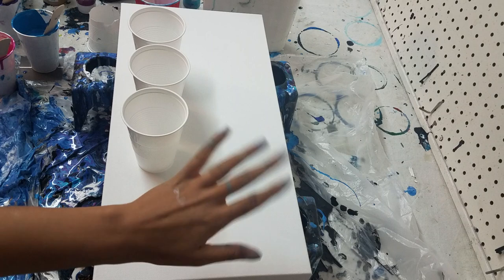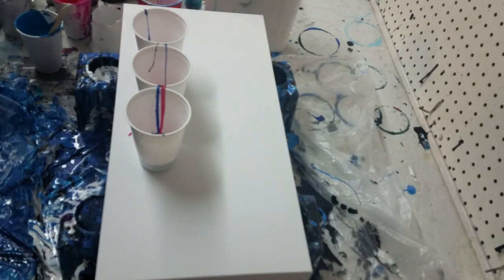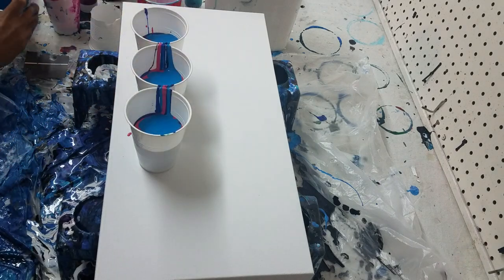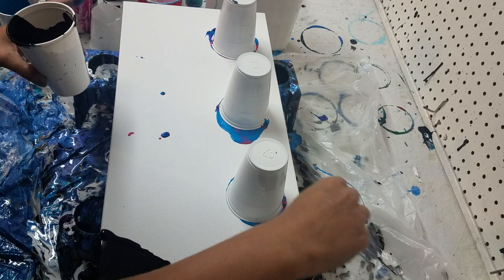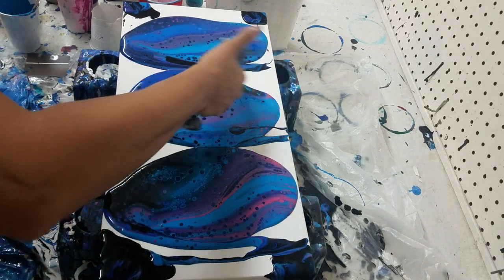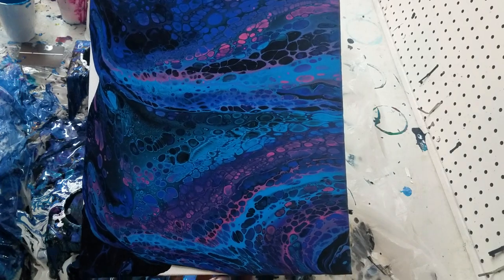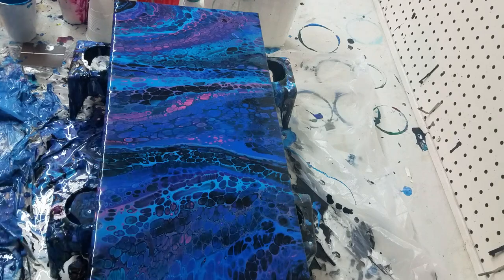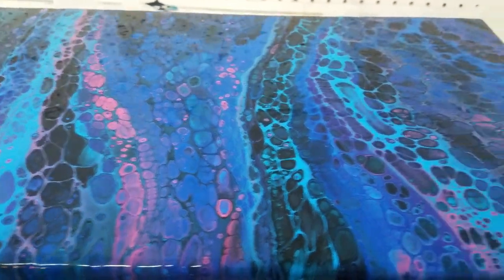Acrylic Flip Cup with Crazy Cells! Acrylic Pouring - Fluid Art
Acrylic pour painting, flip cup. 10in by 20 in canvas.  Bright magenta, dioxazine purple, brilliant blue, cerulean blue and black.
Pouring medium: batch 200ml glue all, 200 ml floetrol. 25 ml liquitex pouring medium,  25 ml gac 800, 50 ml gloss medium varnish.  Ratio 50/50 paint to PM. 2 to 3 drops silicone in each color except black!